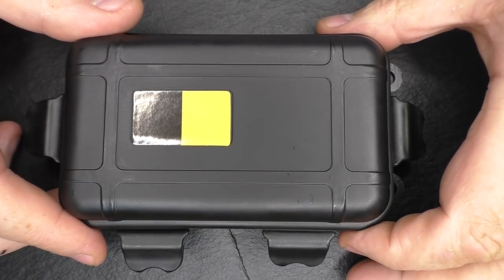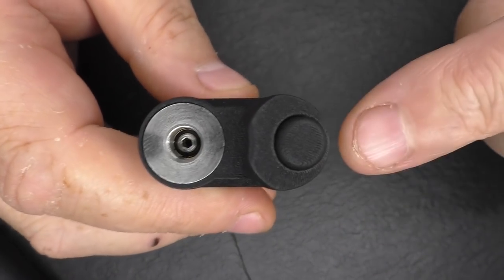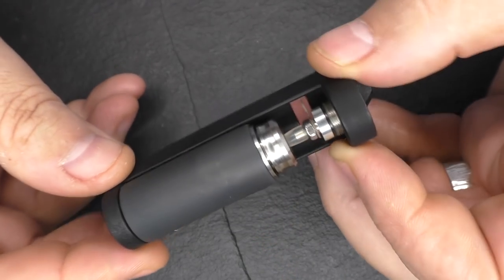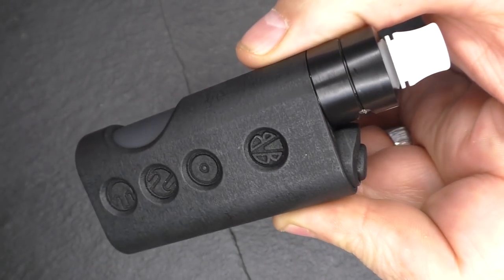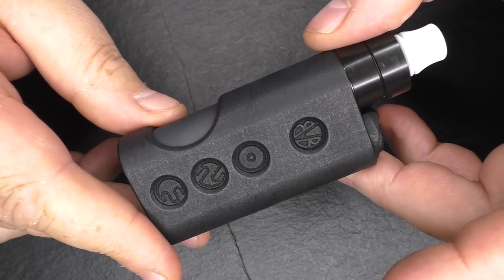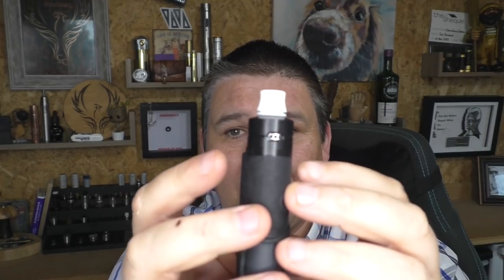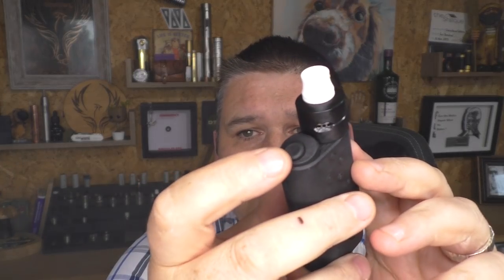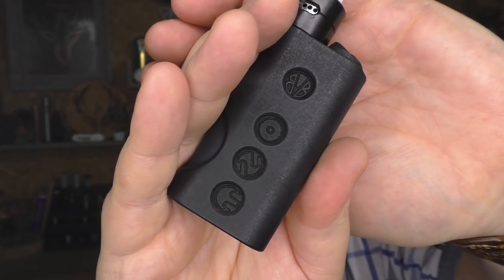The ONE Squonker by B.V.B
I said Baron Vape Boxes, might be Baron Von Bubbu but I always get the 2 mixed up  :D

Links:

Equipment I use:

Panasonic  HC-V720
A Shed